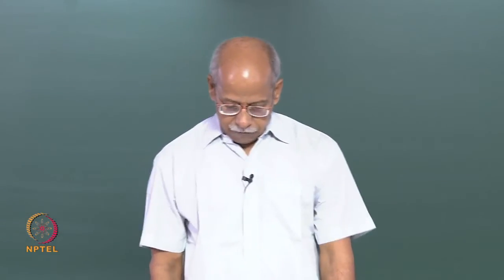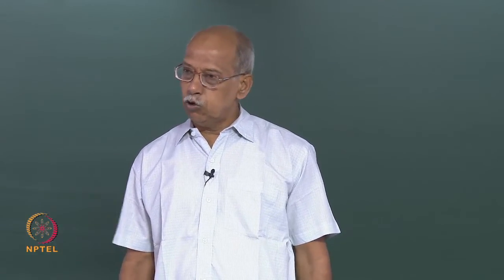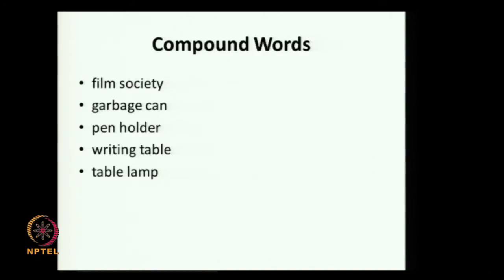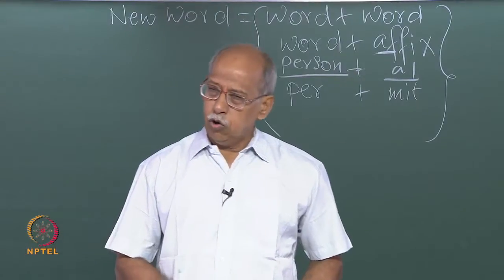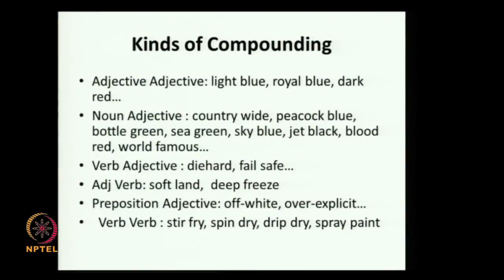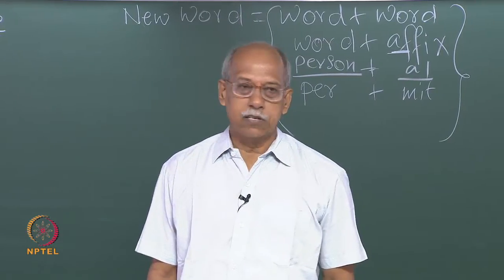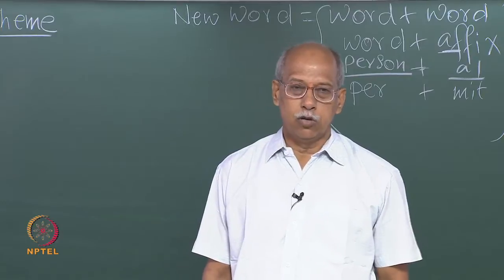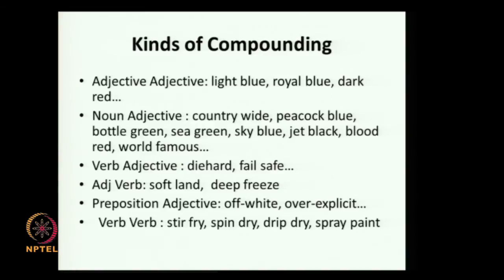Mod-01 Lec-25 Units of Word Formation